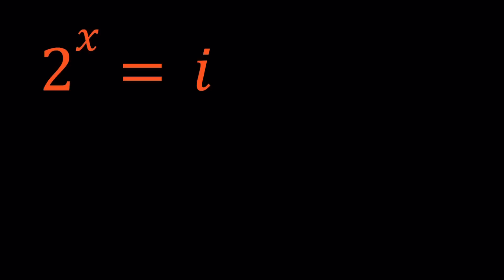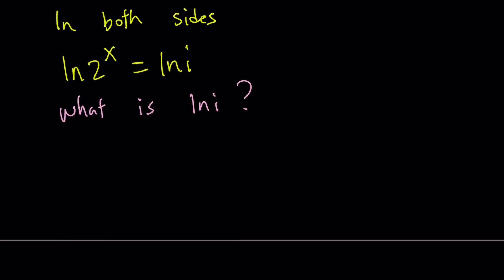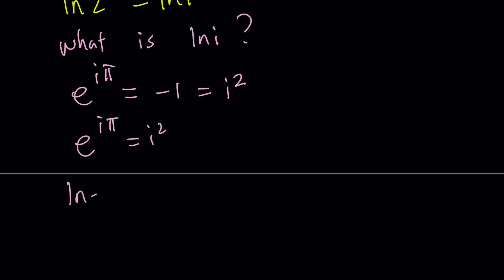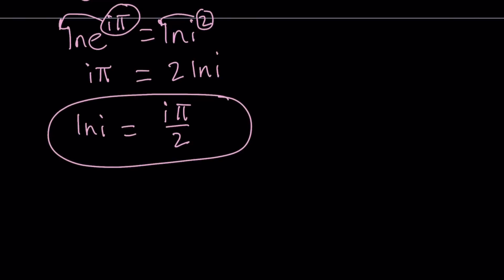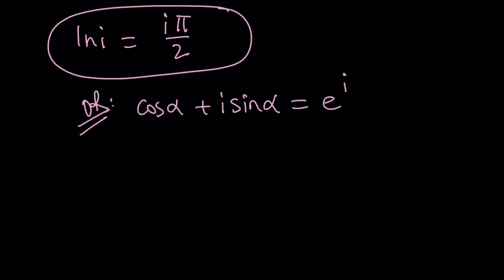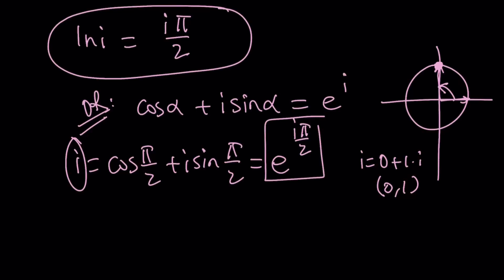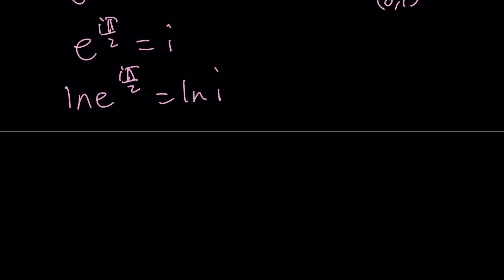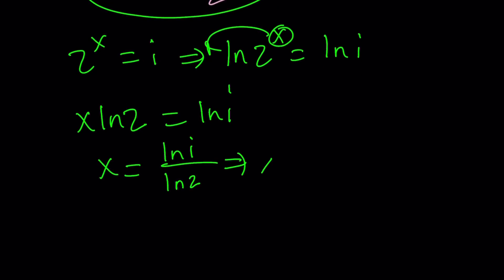Solving The Complex Exponential Equation 2^x=i